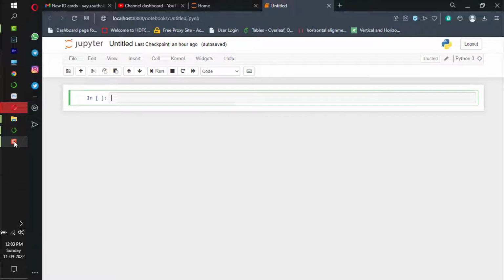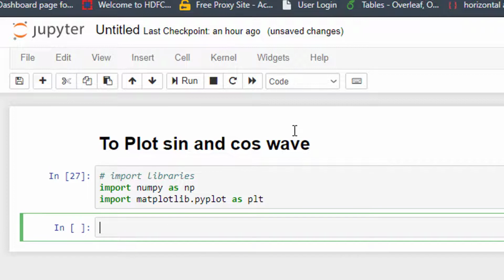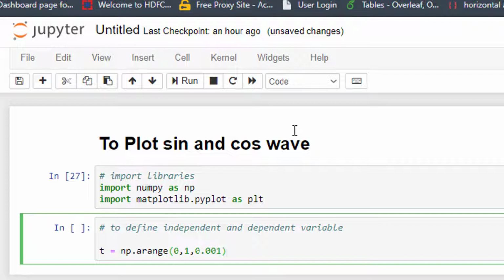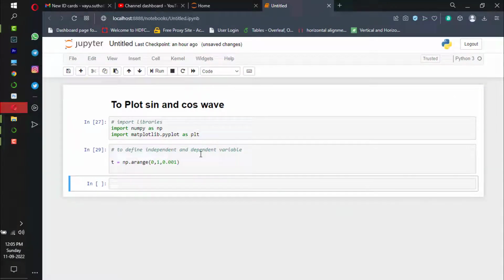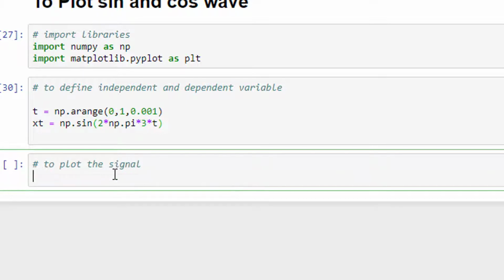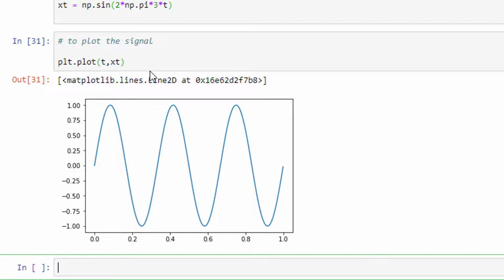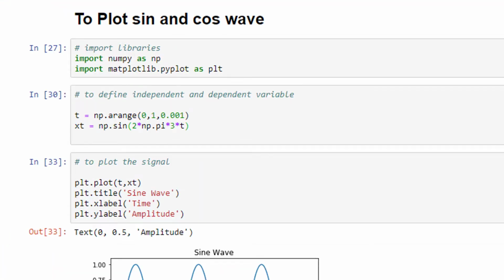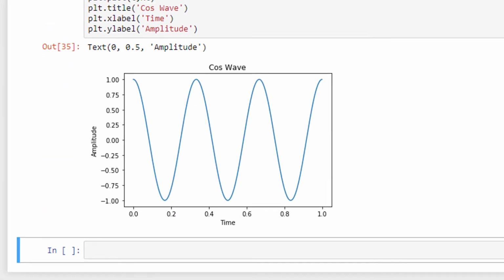Signal Processing basics in Python - Lecture 1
In this video, i have explained to plot sin and cos Signal in Python

Libraries used - Numpy and Matplotlib